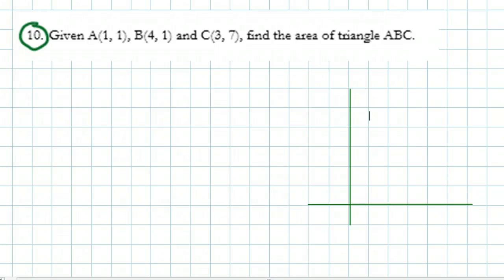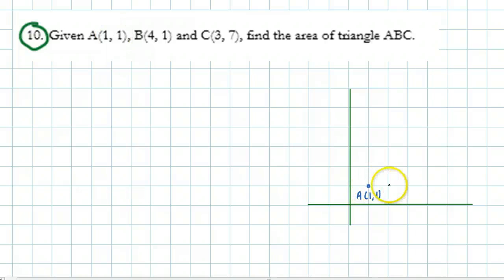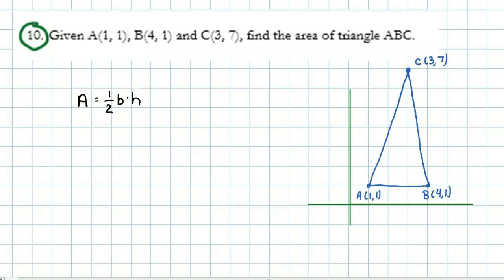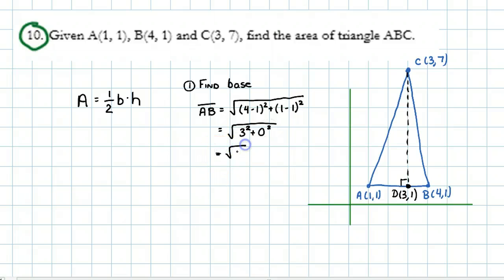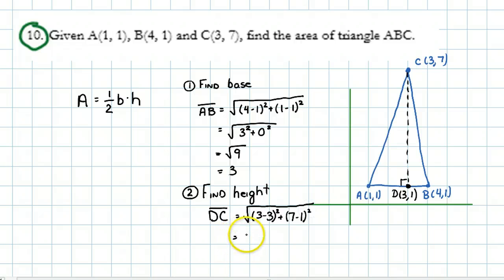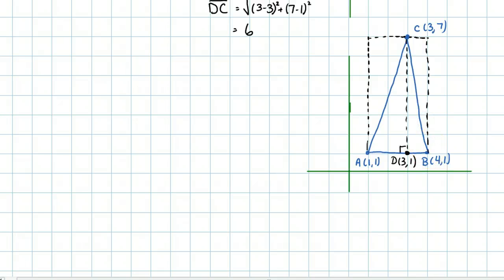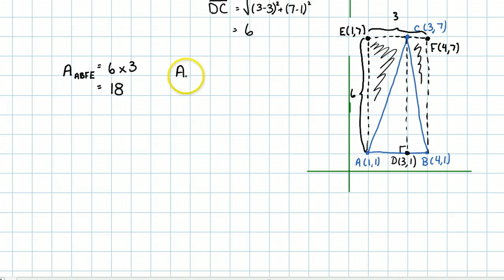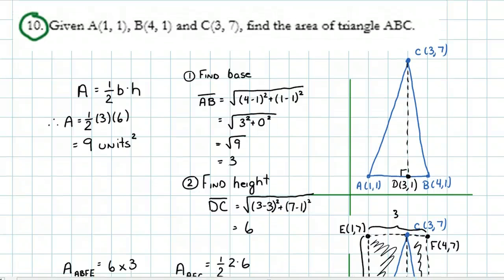Coodinate Geometry - Lesson 1 #10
Example Question - Coordinate Geometry (Finding the area of a trianlge)